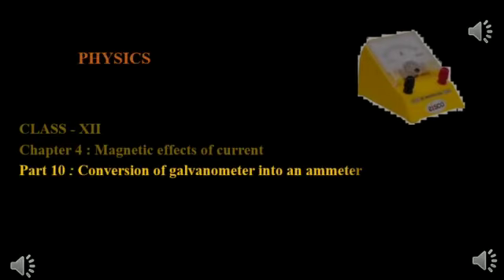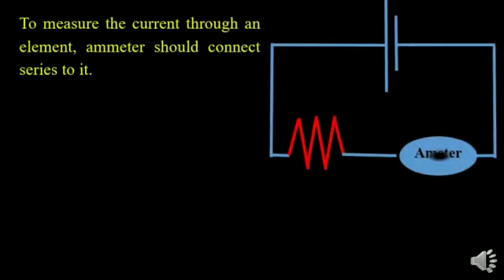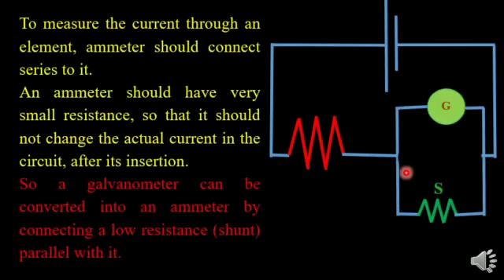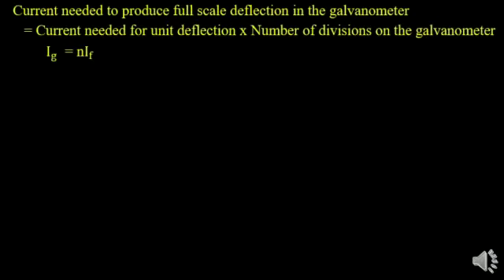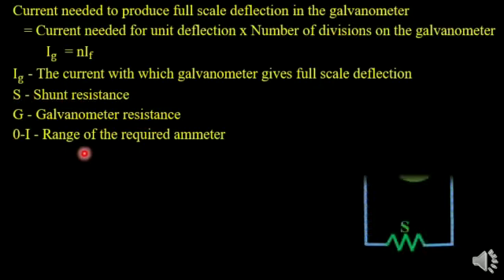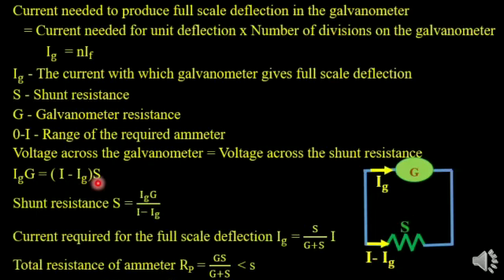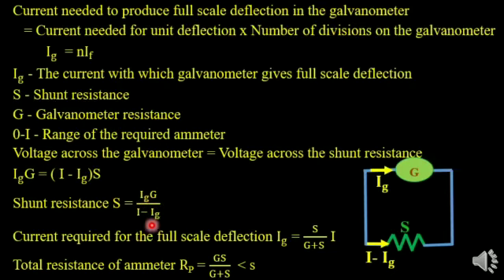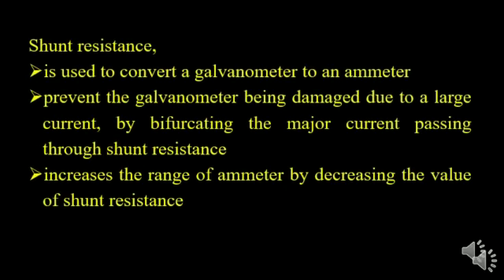Class XII - CBSE PHYSICS Chapter 4 : Magnetic Effects of Current Part 10 : Conversion of a Galvan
PHYSICS
Chapter 4  : Magnetic Effects of Current
Part 10 : Conversion of a  Galvanometer into an Ameter
Prepared by: Resmal Sunny